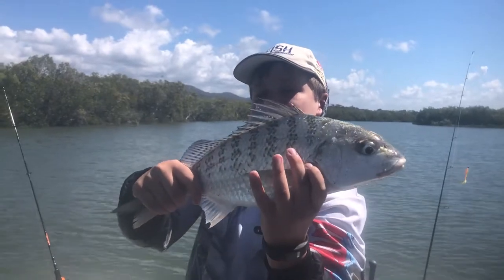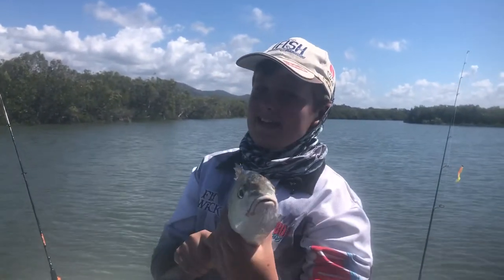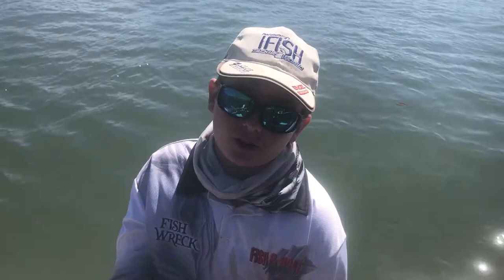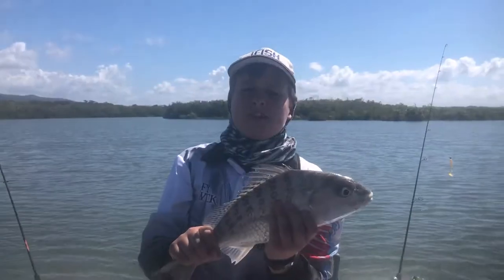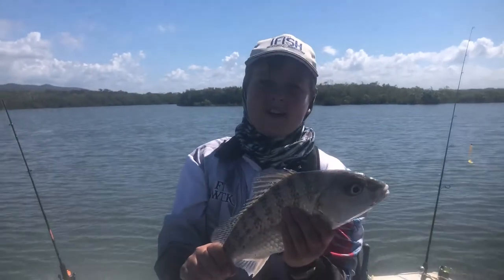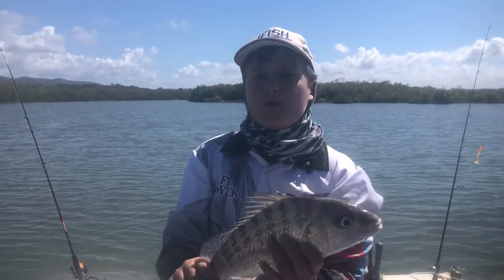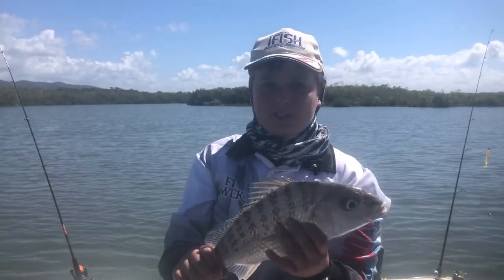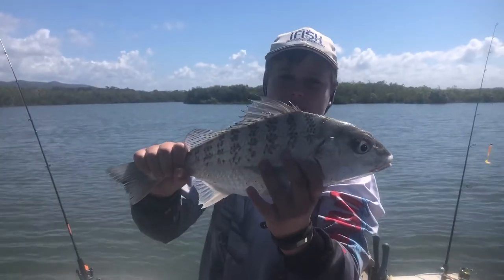Top tips for targetting Grunter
Grunter are a  awesome fish to catch no matter how big or small, I hope these tips help you to catch some.🐟🐟🐟